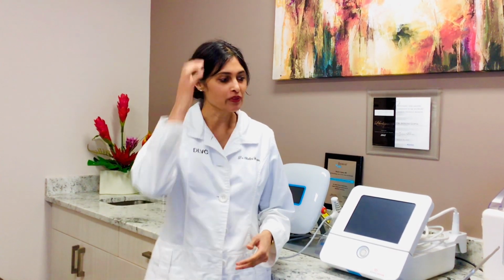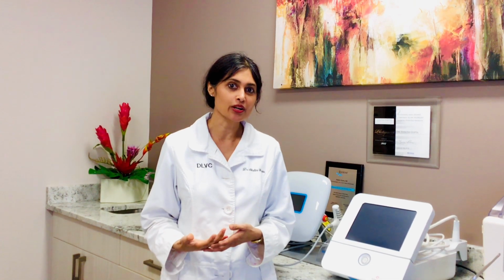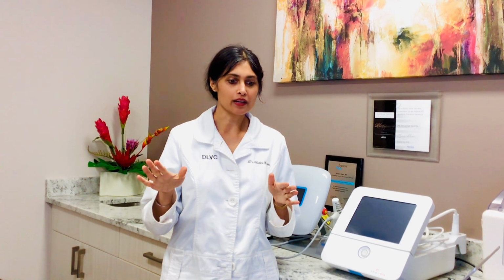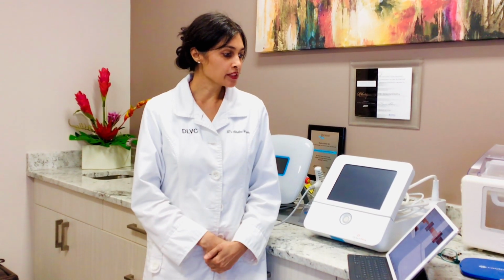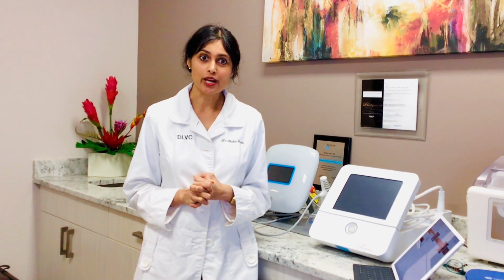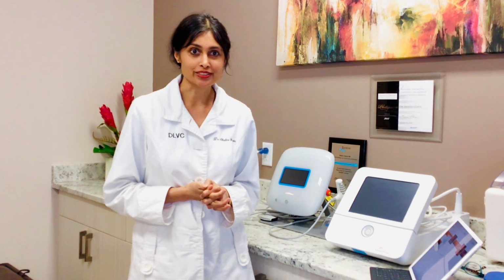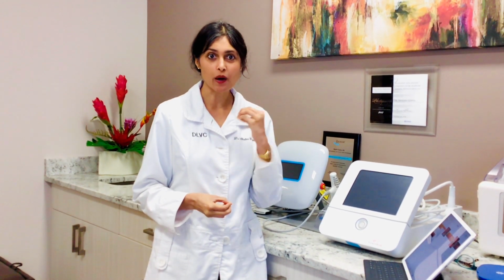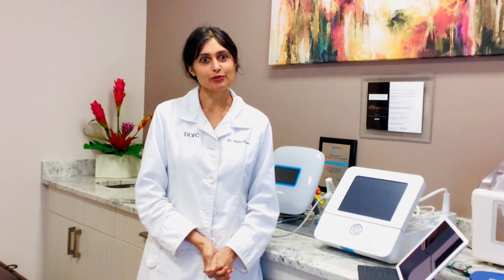Virtual Acne Scar Treatment options with Dr. Shalini Gupta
Acne scar treatment options with Dr. Shalini Gupta of the Dermatology, Laser & Vein Center.  Hypotrophic scars (ice pick scars, boxcar scars, rolling scars), hypertrophic scars, and post-inflammatory hyperpigmentation, post-inflammatory hypopigmentation and post-inflammatory erythema.  Microneedling, fractional lasers and radiofrequency, peels, cross TCA, undermining the skin and vascular and pigment lasers can all help heal the scars.

9505 Montgomery Road, Suite 201